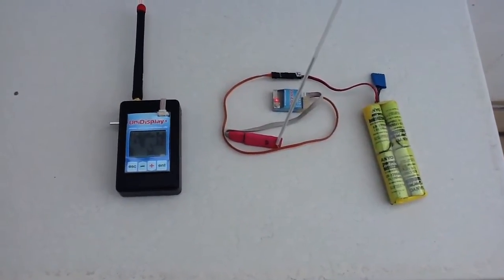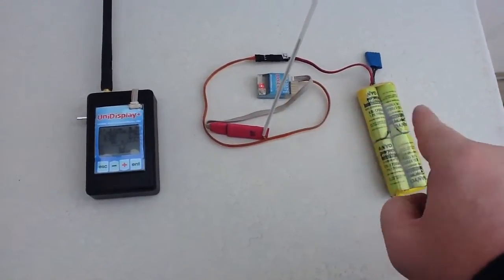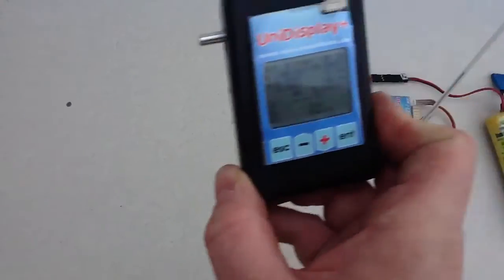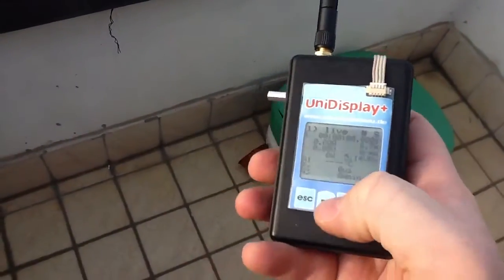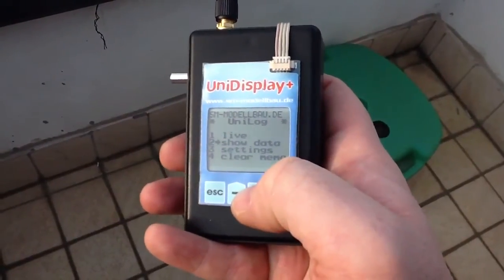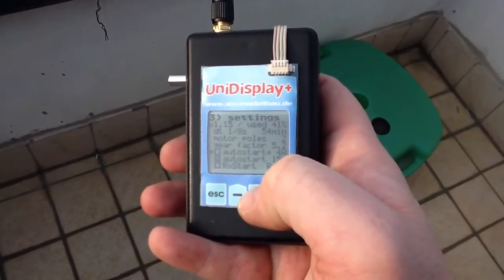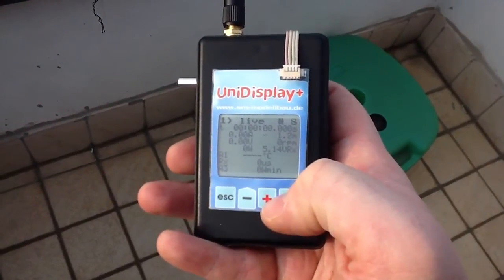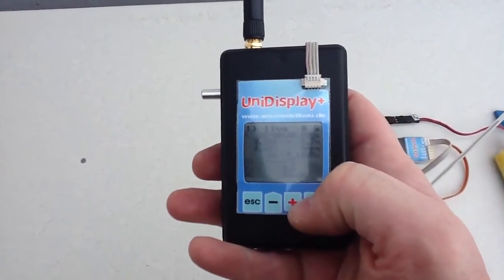UniLog telemetry demonstration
Demonstration of the Bluetooth telemetry system for UniLog